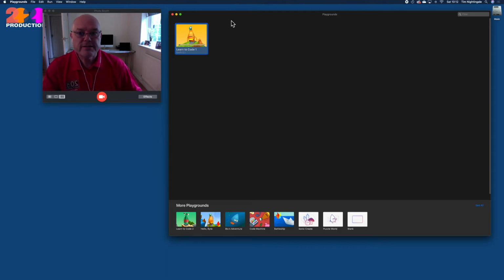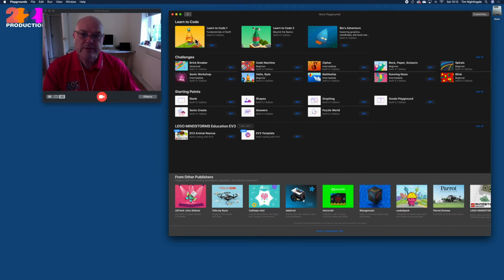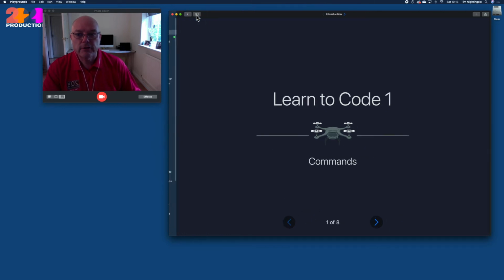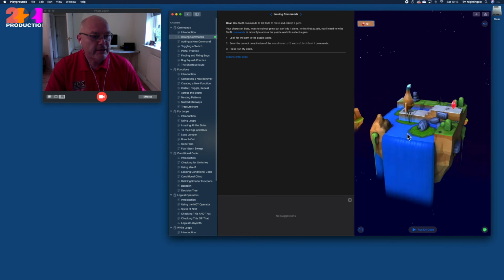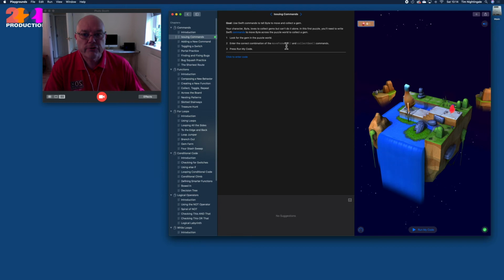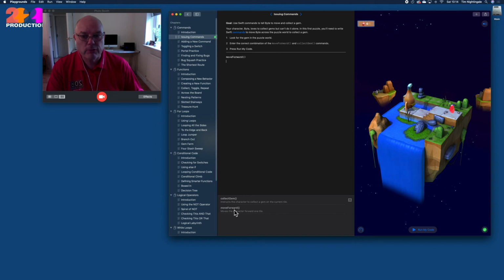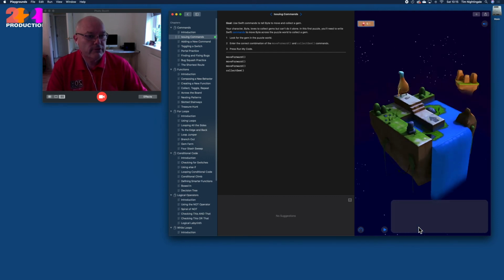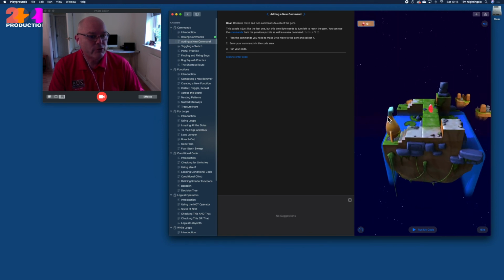Neurons podcast: Swift Playgrounds by Apple